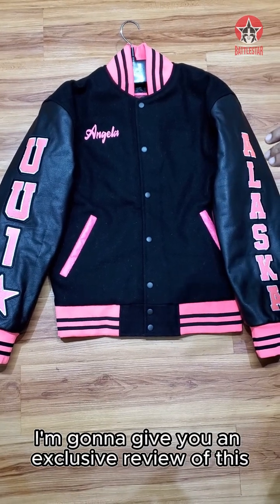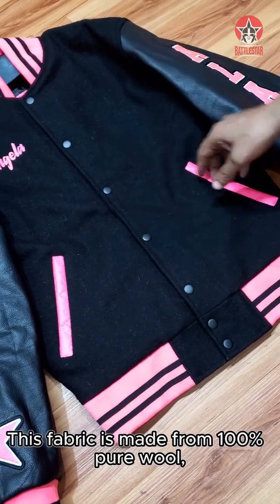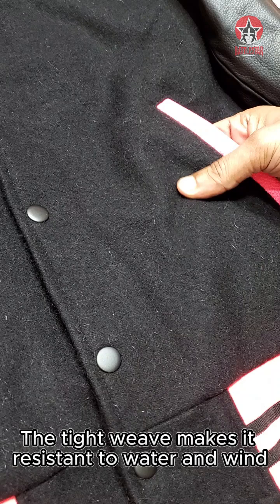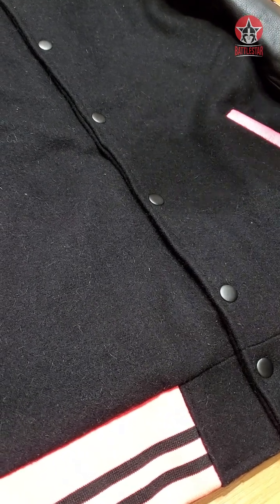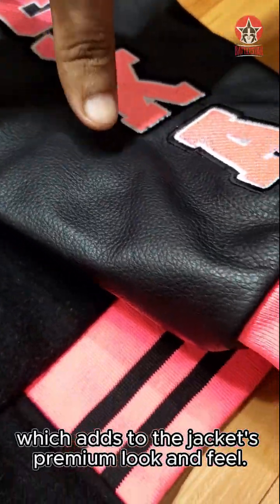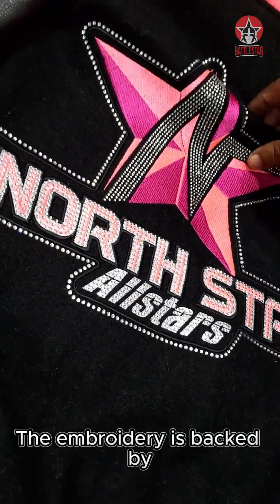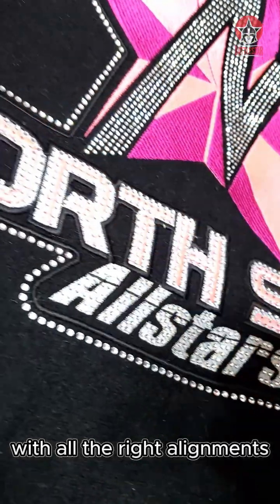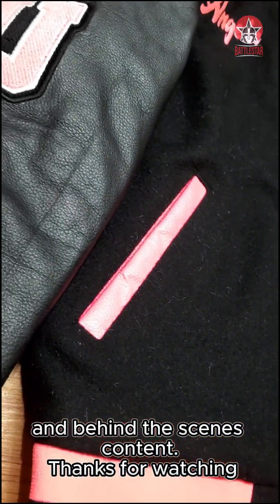Varsity Jacket Material Facts You Must Know: Lab Tested Raveled!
It's an exclusive preview of a beautiful custom varsity jacket we just produced for one of our clients. Let's dive into all the unique features and qualities of this jacket.